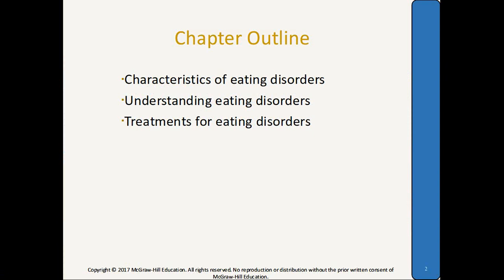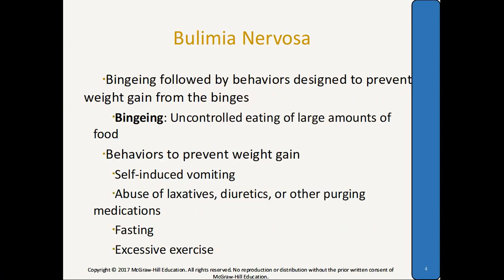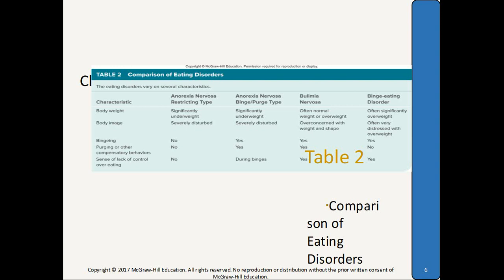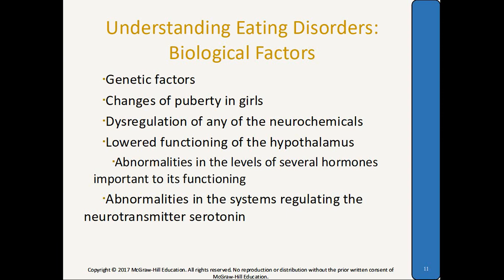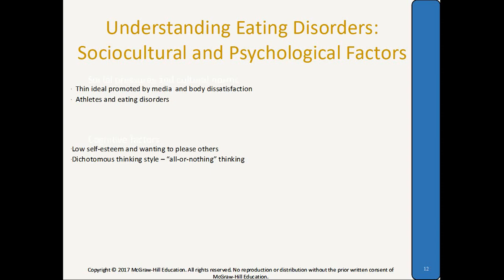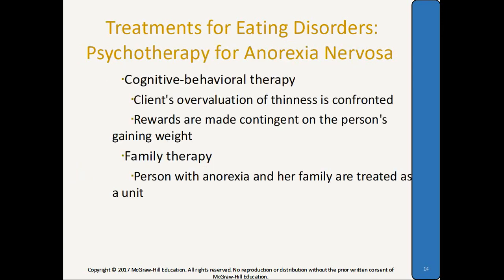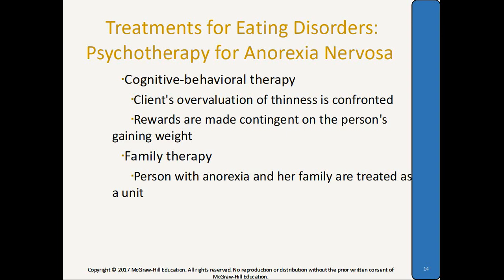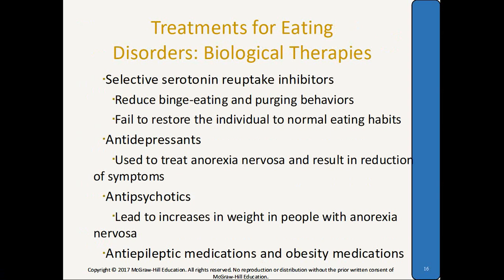Chap 12 Eating Disorders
Reviews the three categories of Eating Disorders and available treatments. Slides adapted from Nolen-Hoeksema; Abnormal Psychology, 2017.